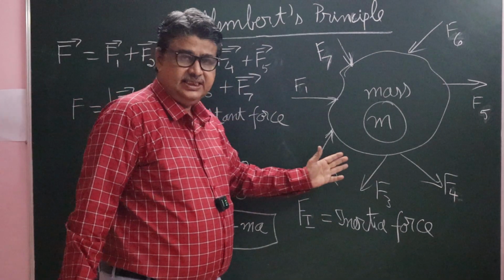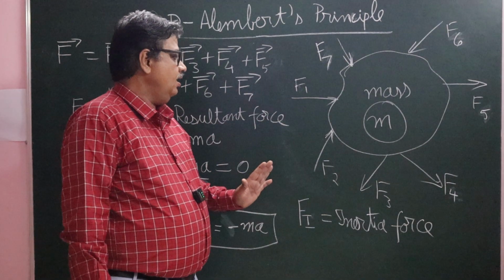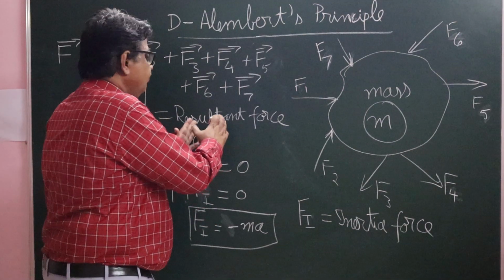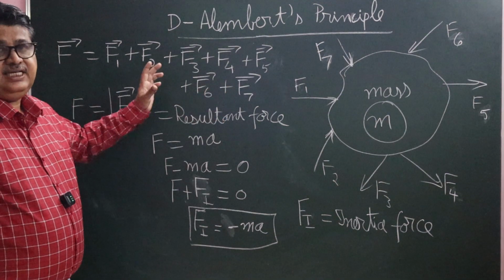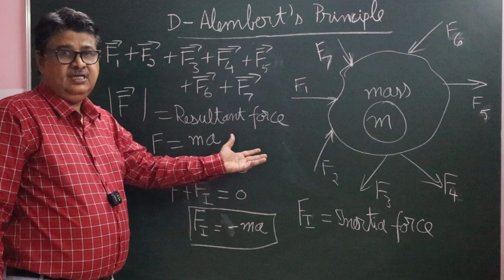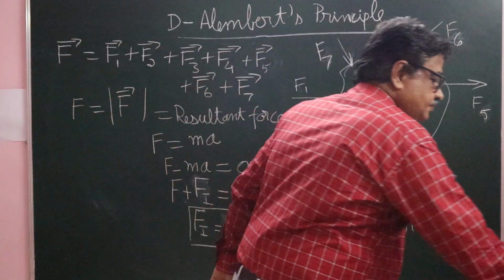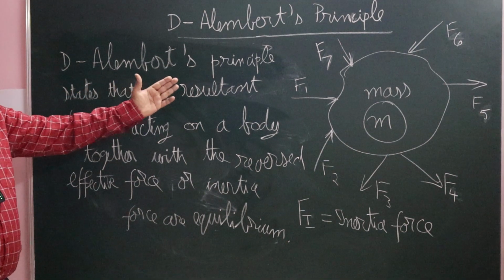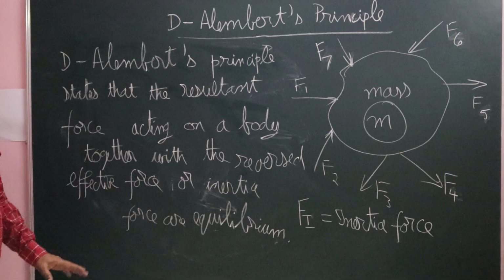THEORY OF MACHINES - INERTIA FORCES- D ALEMBERTS PRINCIPLE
When a body is subjected to a system of forces (several external forces) in different direction, these forces can be converted into a single Resultant force. This single force produces the same effect on the body as that produced by the system of forces. There is another force called Inertia force acting on the body which is equal in magnitude to the resultant force and opposite in direction. The body is in equilibrium under the action of Resultant force and Inertia force. This is called D ALEMBERTS PRINCIPLE